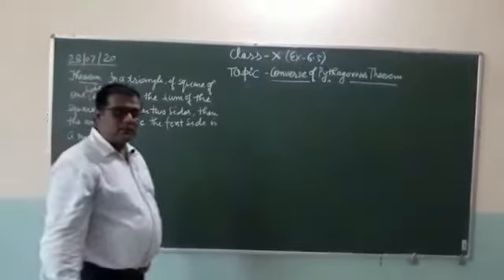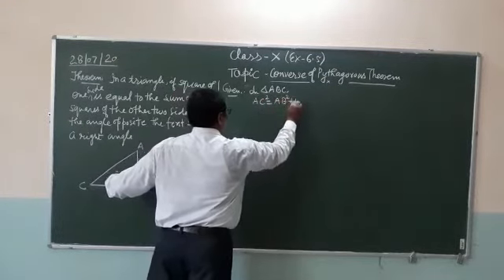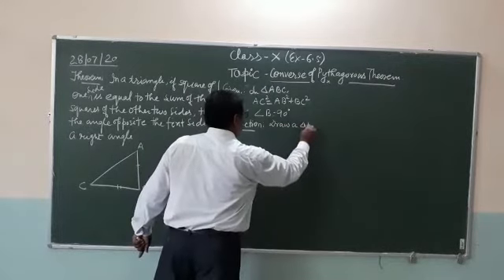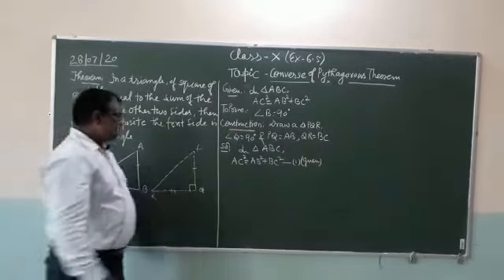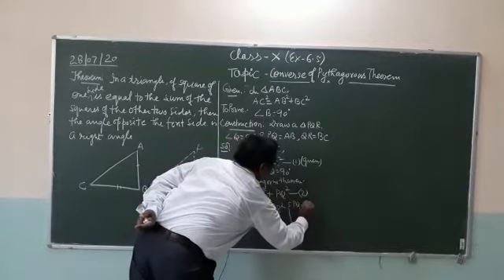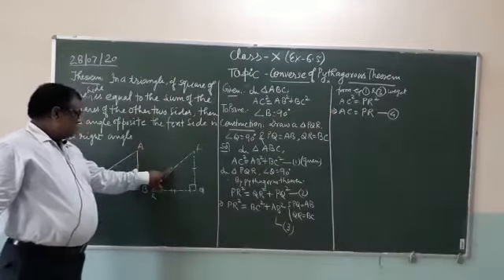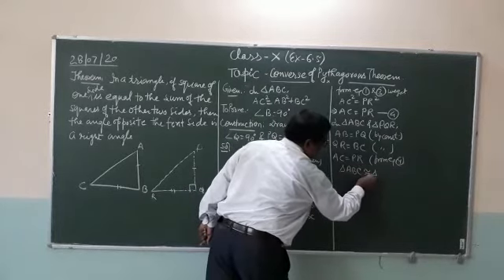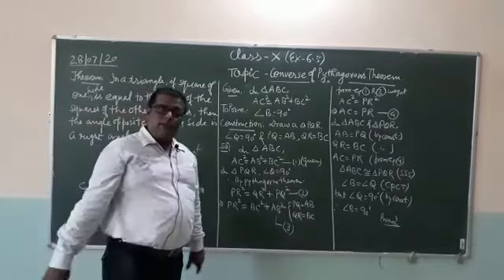Converse of pythagoras theorem class 10